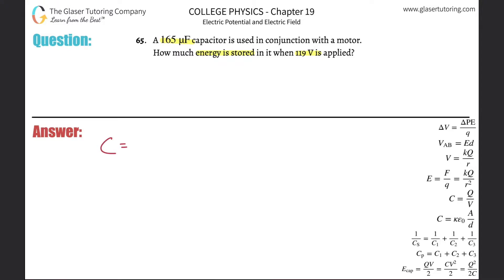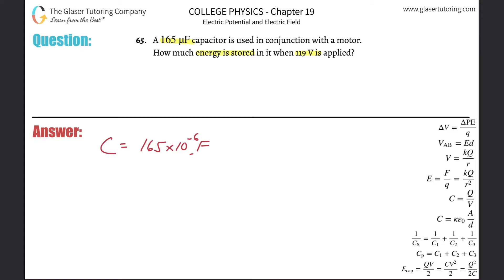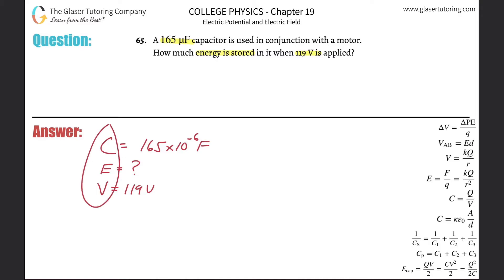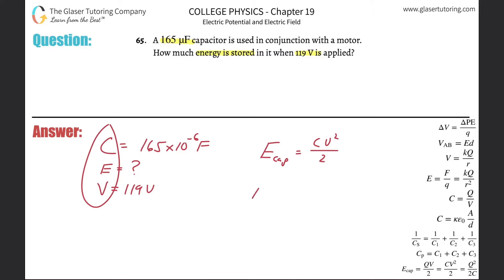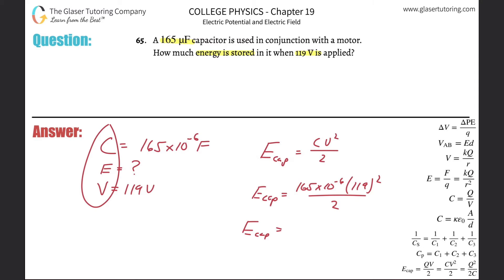19.65 | A 165 μF capacitor is used in conjunction with a motor. How much energy is stored in it when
A 165 μF capacitor is used in conjunction with a motor. How much energy is stored in it when 119 V is applied?